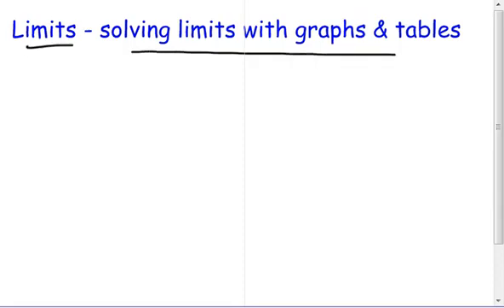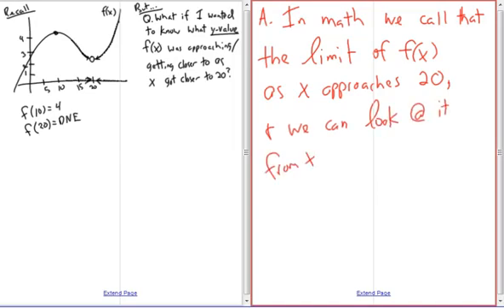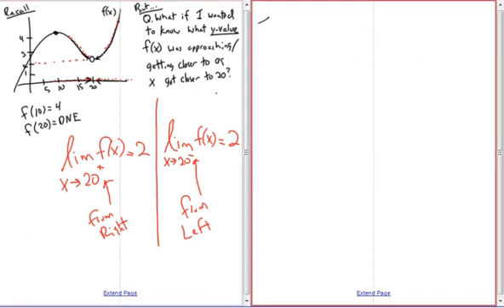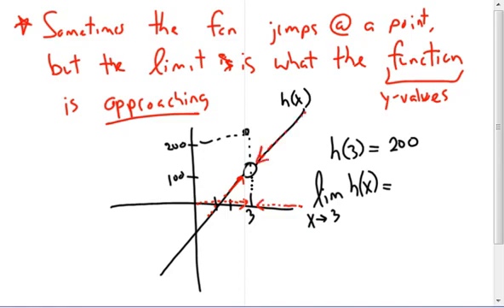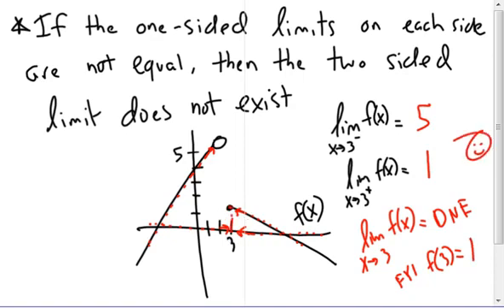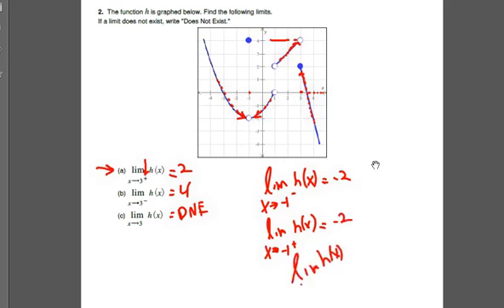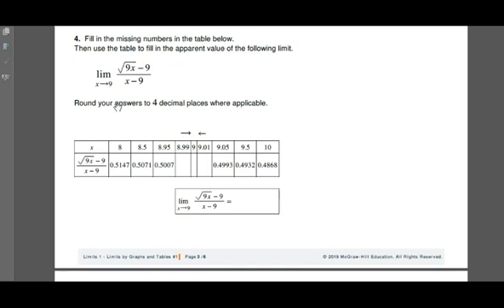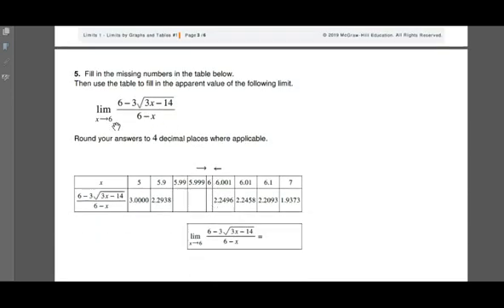Limits 1 - Limits by Graphs and Tables